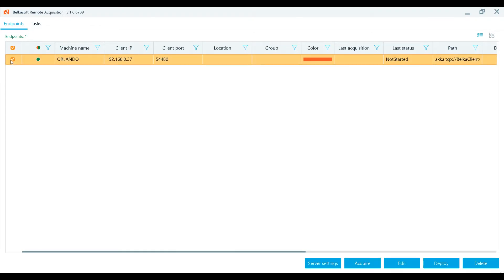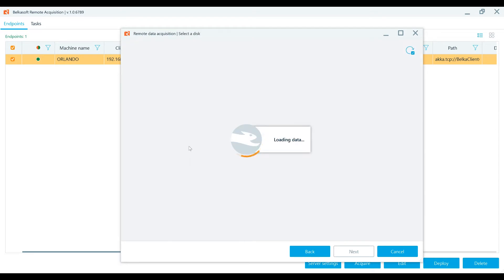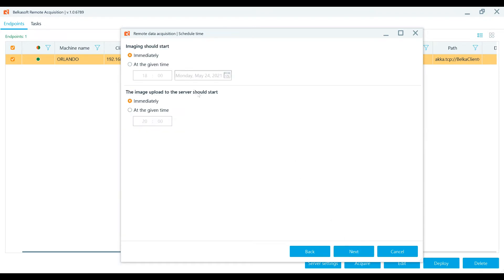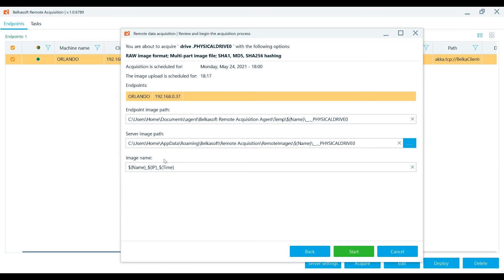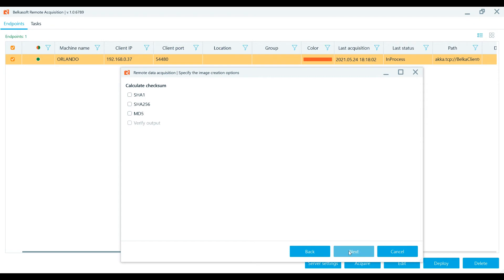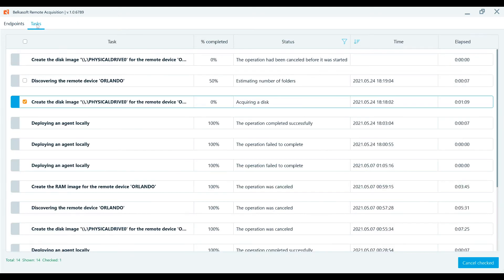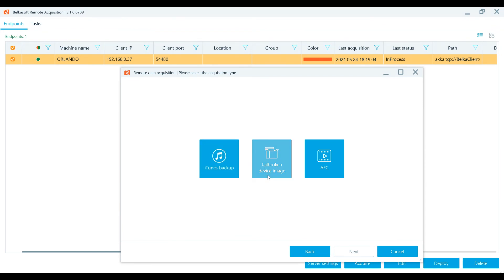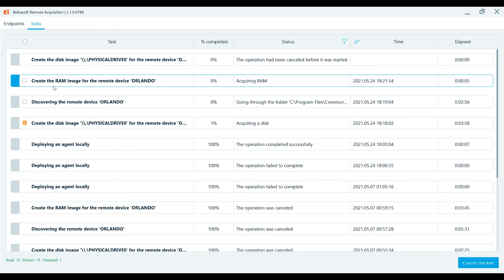How to acquire remote data using Belkasoft R[emote acquisition]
In this video, we will show you how to acquire remote data.
The following remote acquisition types are available:
▶️ Acquisition of a remote hard or removable Disk drive
▶️ Acquisition of selected Artifacts from an endpoint
▶️ Acquisition of a remote Mobile device (iOS and Android devices) connected to an endpoint. This option is only available if you select a single endpoint
▶️ Acquisition of an endpoint’s RAM memory (Windows only)

Learn more about Belkasoft R capabilities and request the trial